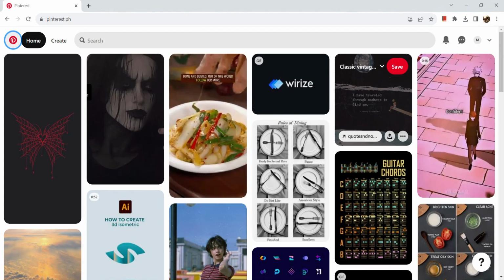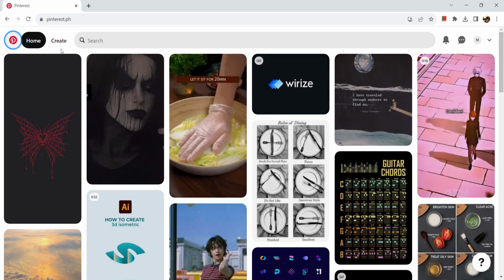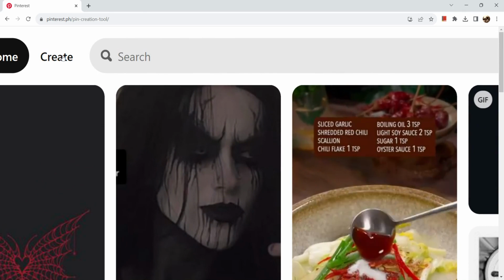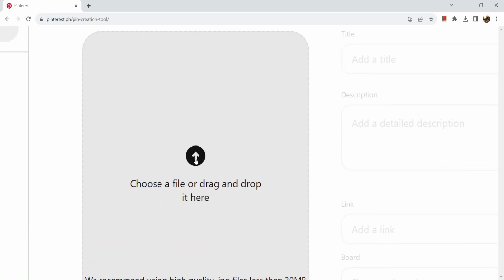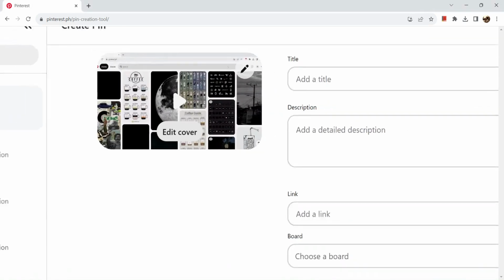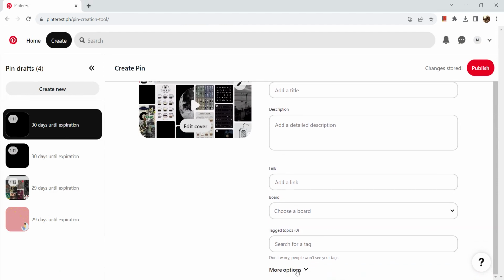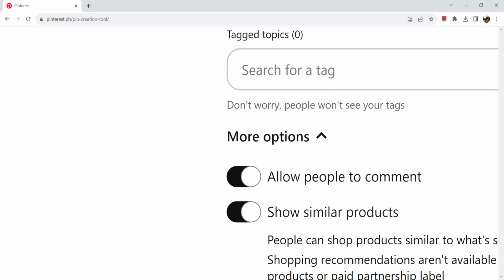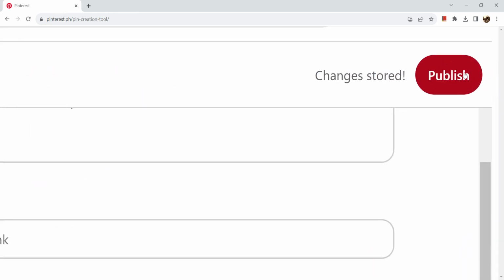How to Upload Videos on Pinterest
Learn how to upload youtube videos on Pinterest 2023 - simply follow this quick and easy tutorial!